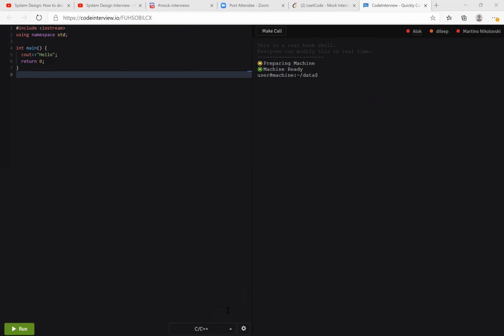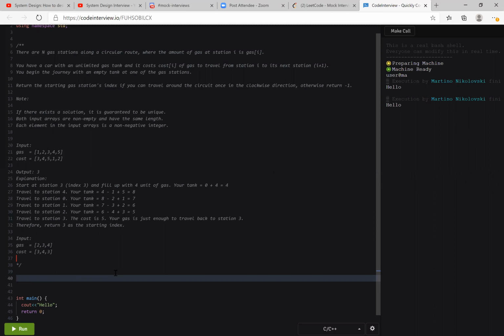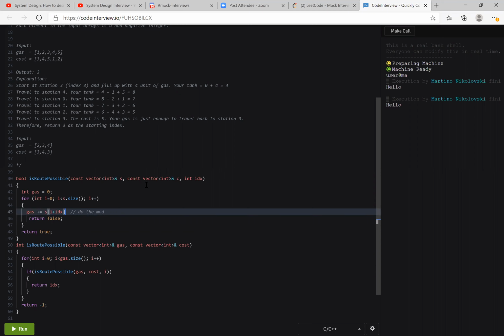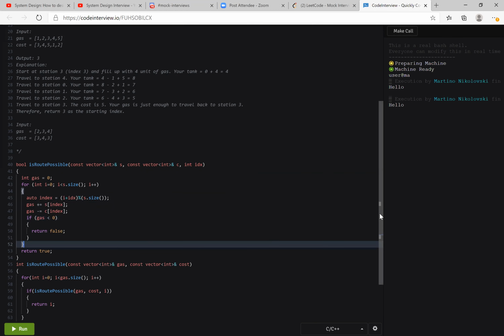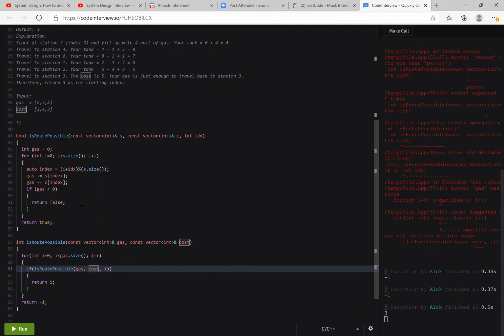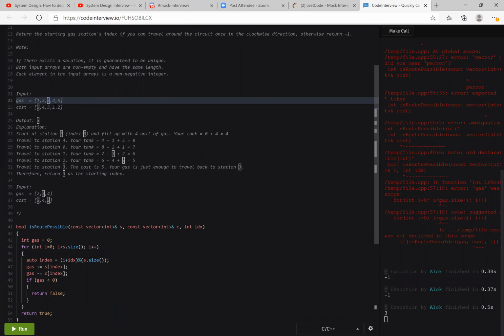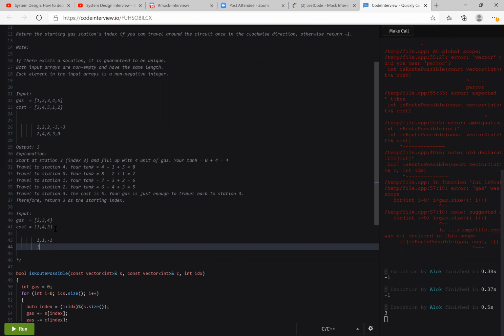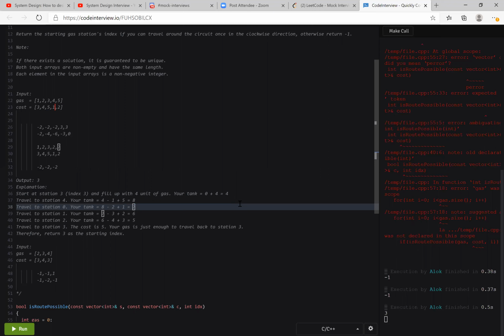Mock Interview - 08-Nov-2020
About Mock Interviews: SDE Skills mock interview club meets weekly to perform an interview, rotating the Interviewer and Interviewee.